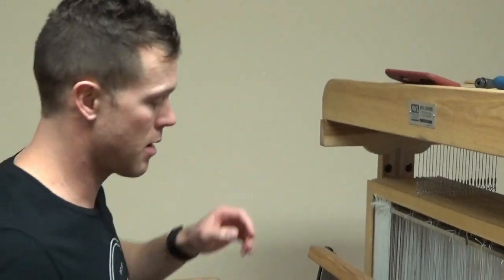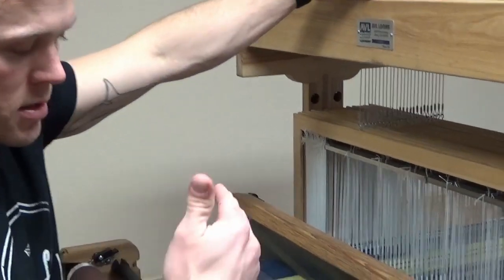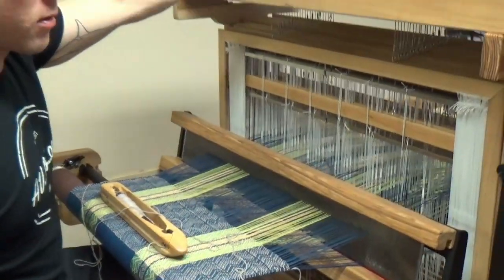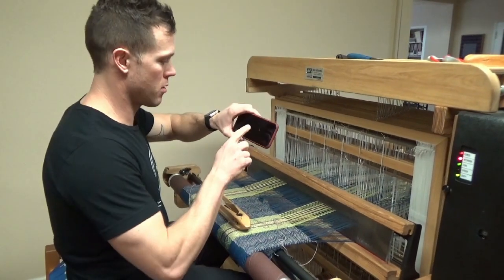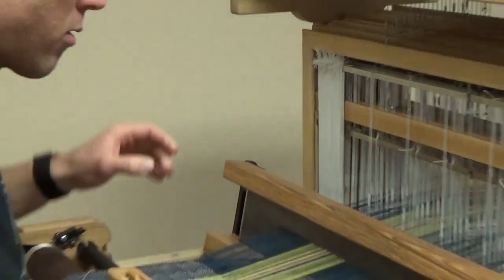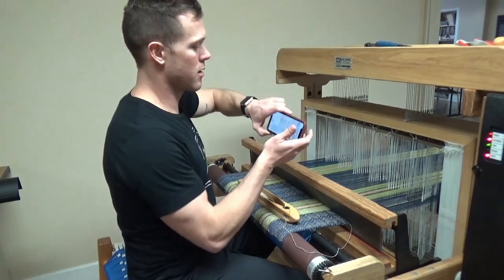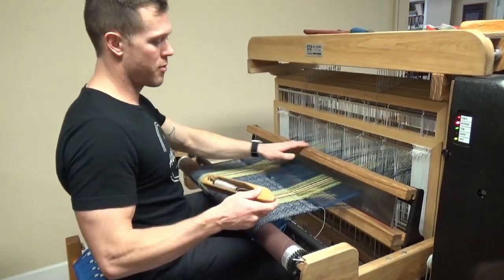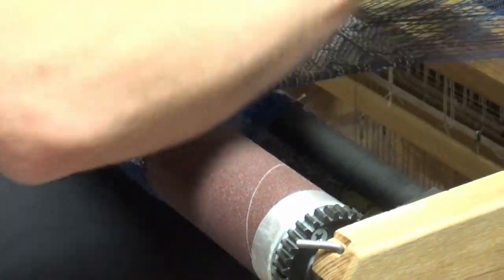AVL K-Series Loom: Using the Reverse and Unweave functions.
This video tutorial shows you how to use the Revers and Unweave functions in AVL Drive.  Remember:

1. REVERSE is a design tool that flips your pattern and keeping you advancing forward.

2. UNEWAVE is used to fix mistakes. The cloth beam rotates towards your heddles. Make sure to release the cloth storage beam pin to let out slack if you're going unweaving more than 3 picks.